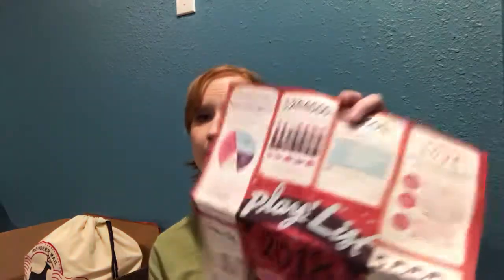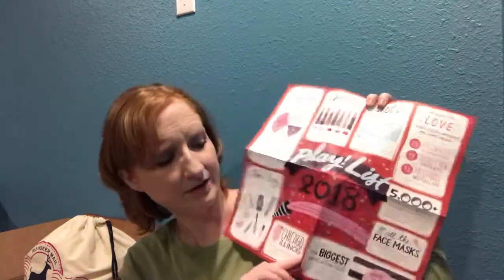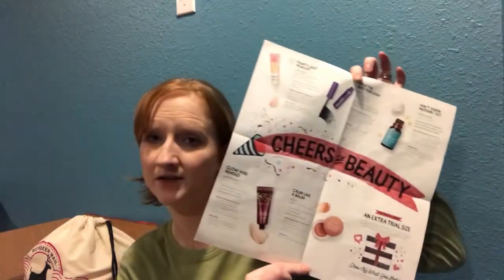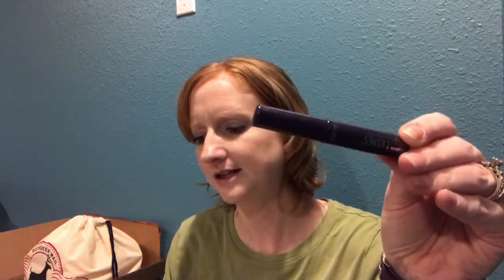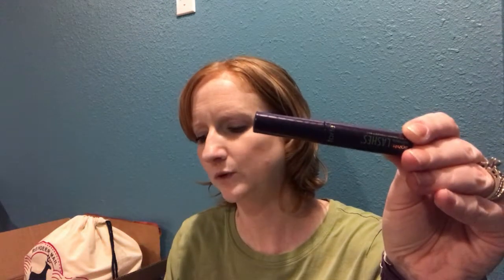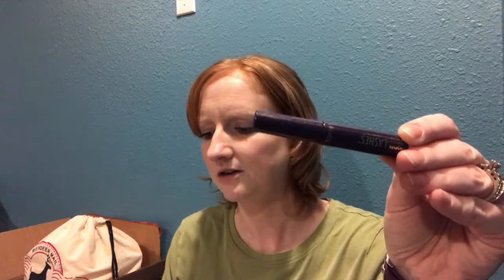Play! By Sephora December 2018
Hello Hello!

Thank you for stopping by to check out this video and my channel!

This is an unboxing of the December 2018 Play! by Sephora. This is a monthly Beauty Subscription paid by me, this is not sponsored.

I hope you enjoyed this video! Let me know what you think of this monthly box, the items mentioned and if you had any different items.

I hope you have a great day and a very Merry Christmas!